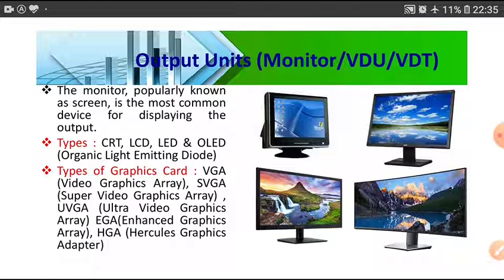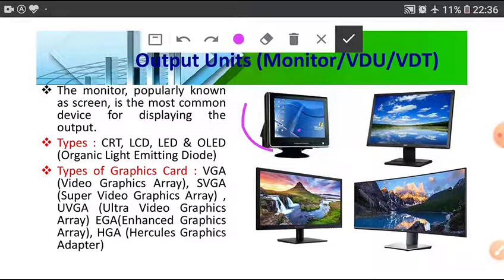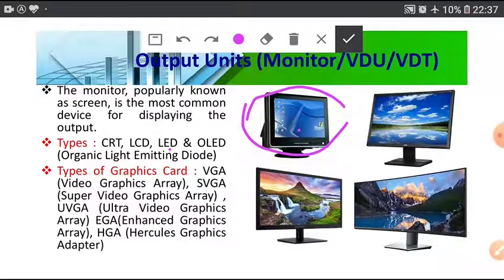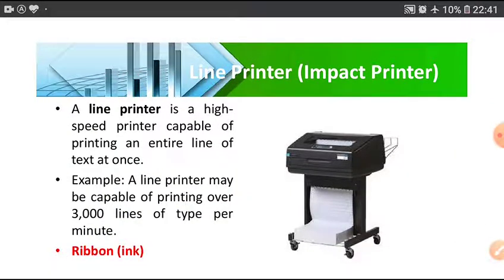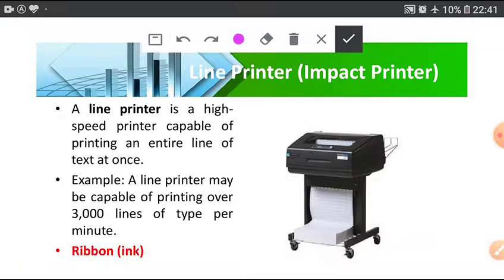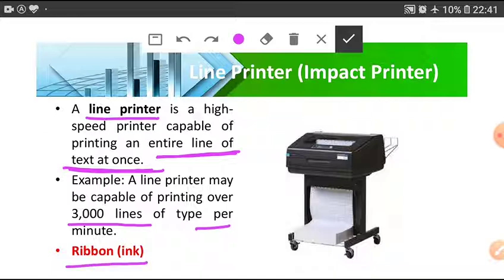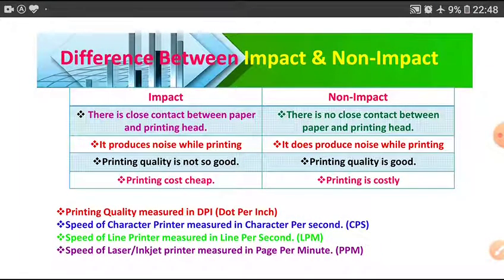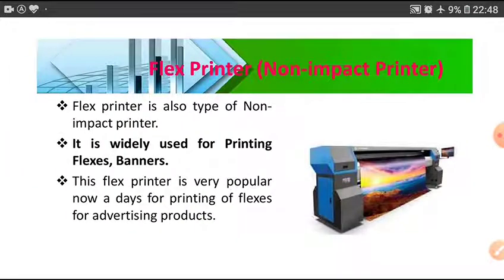Output Units Or Devices of Computer : By D Kumar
Monitor Speaker Printer Projector